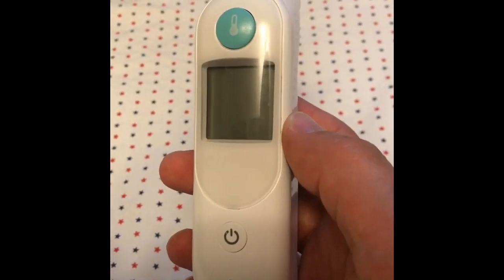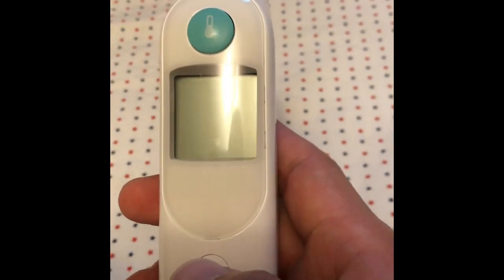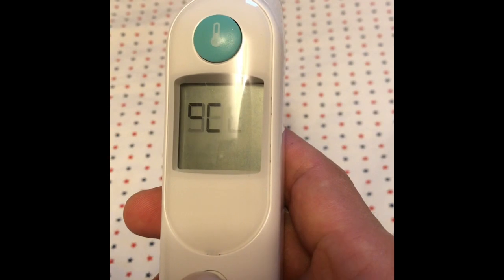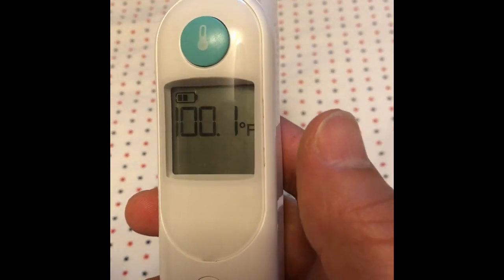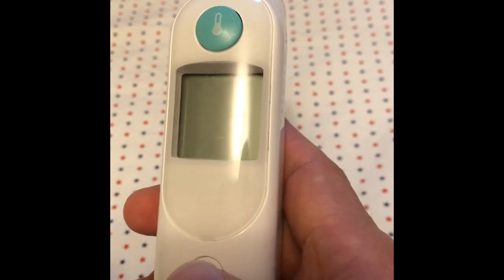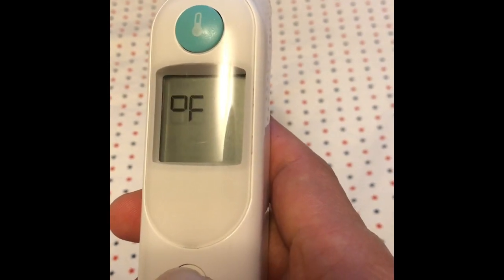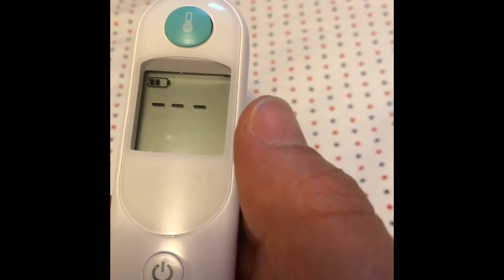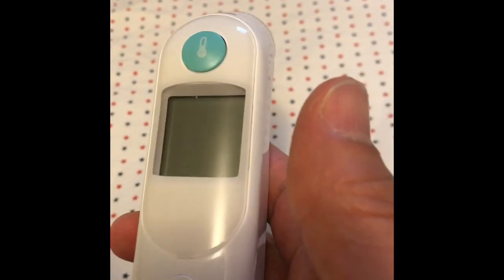Change BRAUN thermometer from Fahrenheit to Celsius degrees (F to C or C to F)